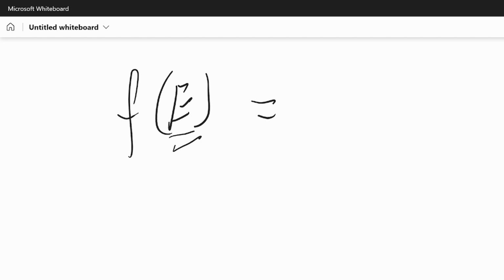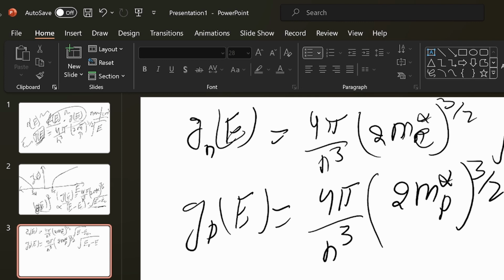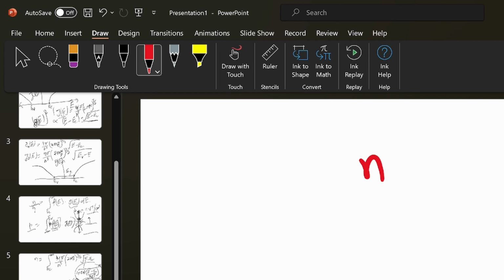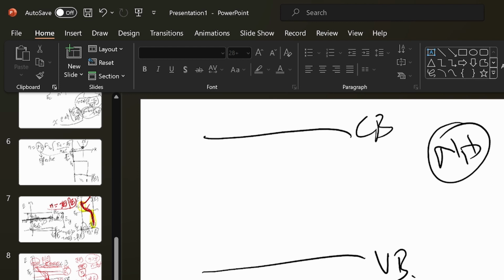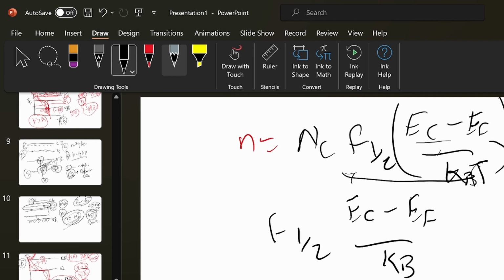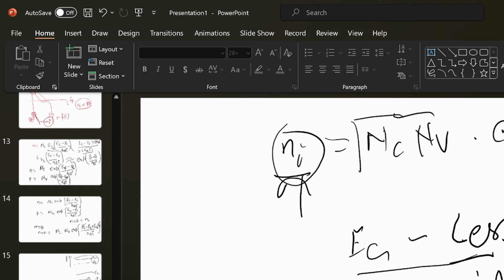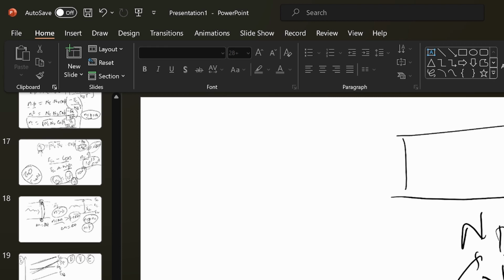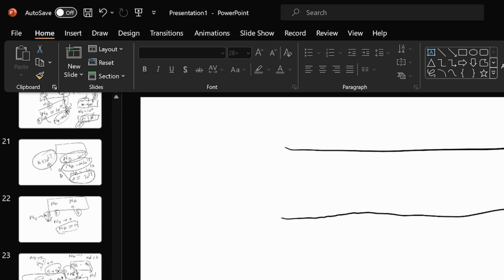Lecture 2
This lecture basically covers the fermi function, density of states, carrier density in respective bands, n-type and p-type semiconductors, fermi level shift with carrier type and density, and temperature dependence of carrier density.